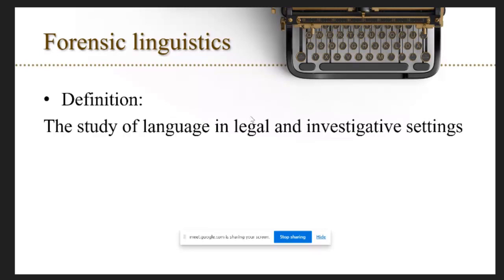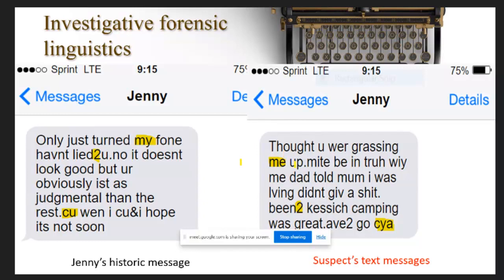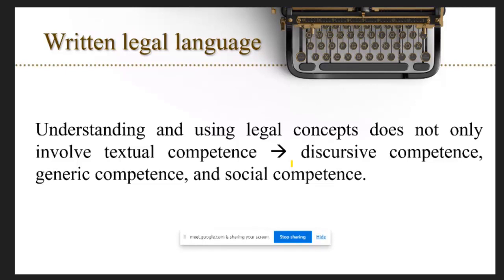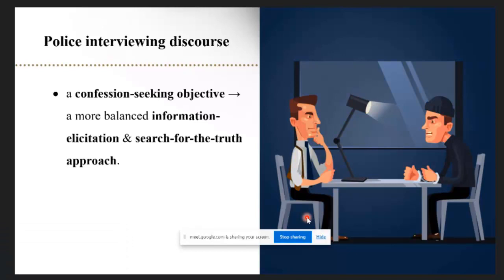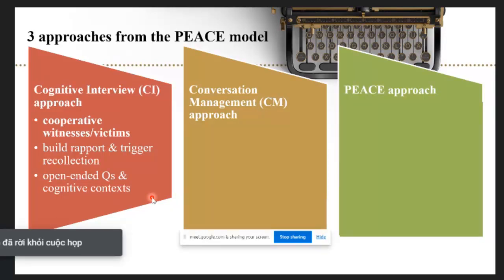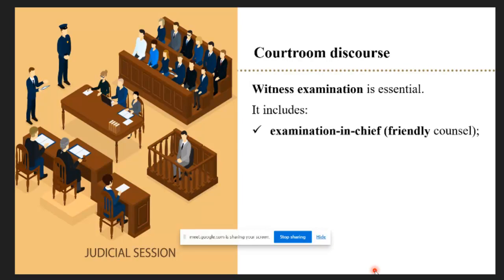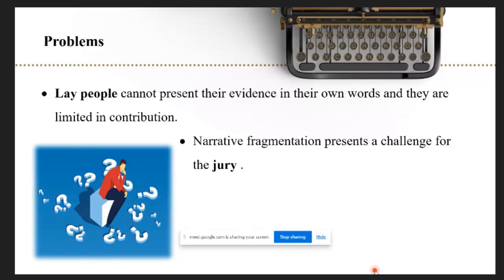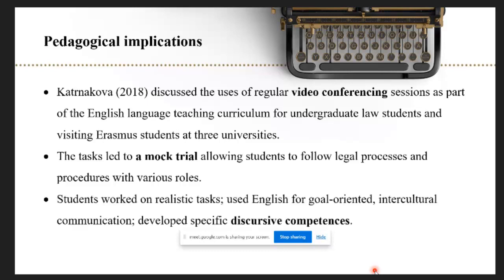10 Forensic linguistics and language and the law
10  Forensic linguistics and language and the law